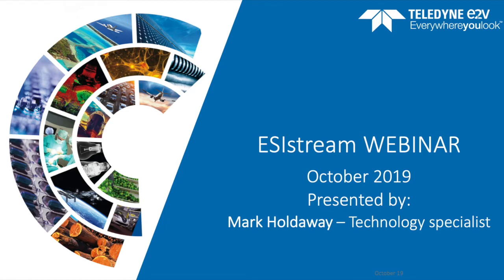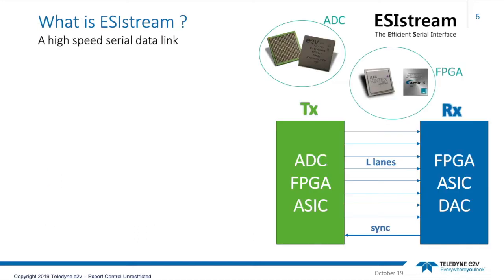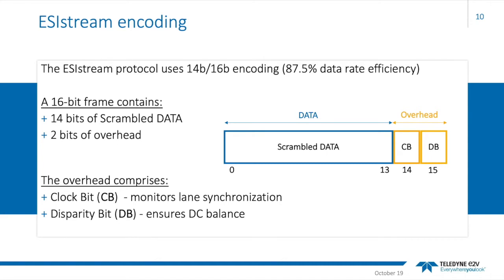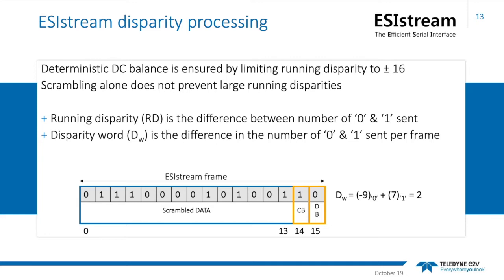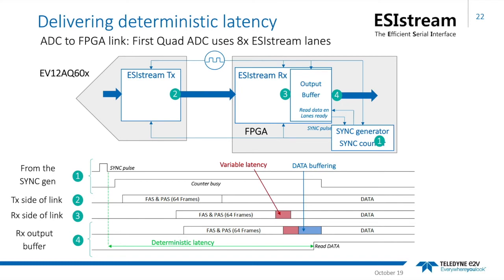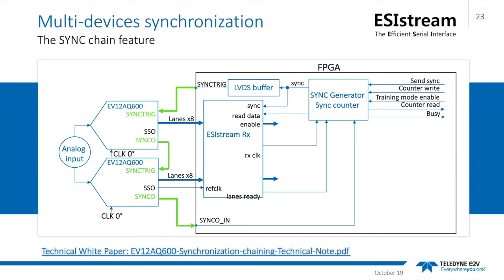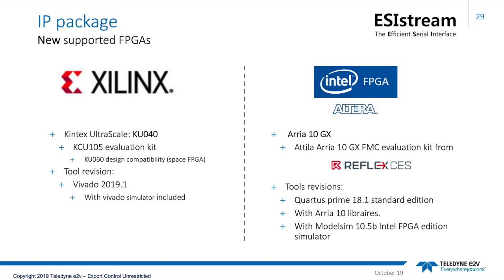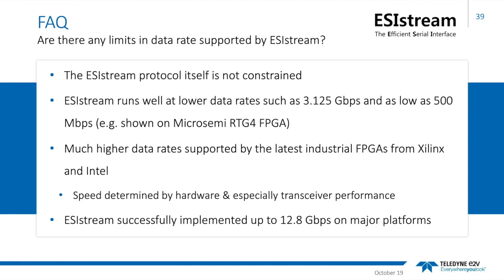TUTORIAL - ESI Stream IP, Ease your way to deterministic data serialization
This video is about data transfer and removing a critical speed limitation in data conversion systems. It is a discussion about adopting either a ready-made standard or considering the alternative; an open source approach where simplicity, minimal resources and power optimization are the priority.